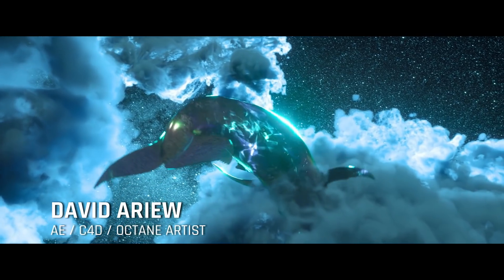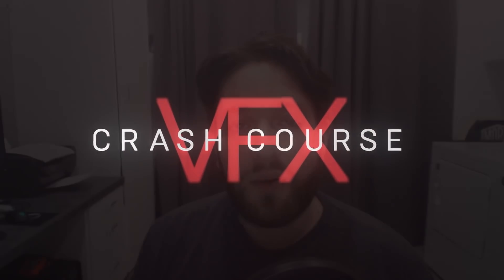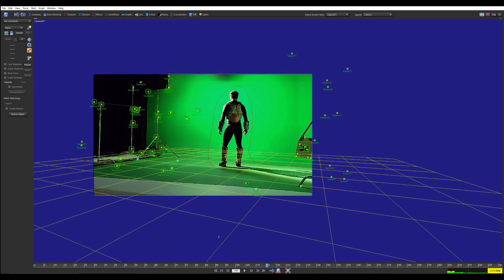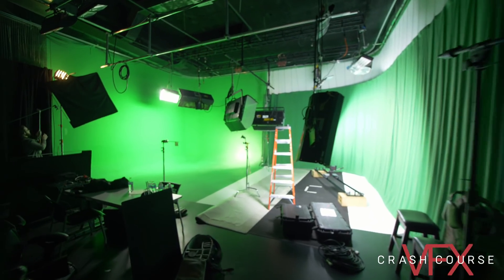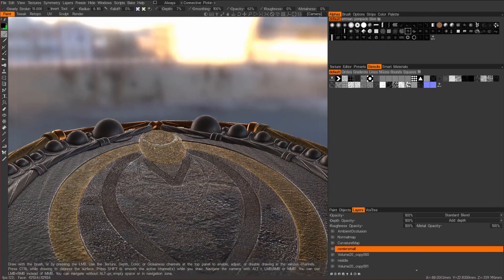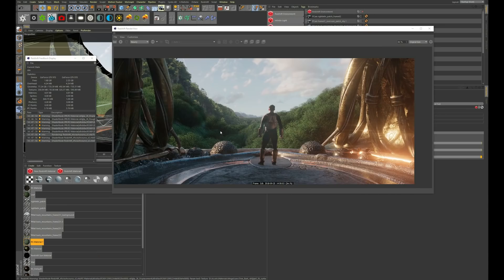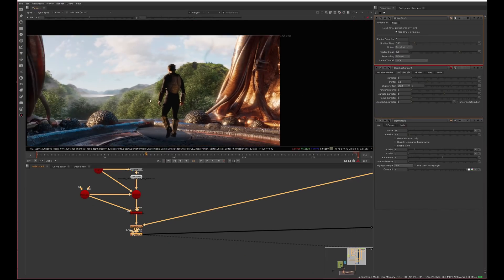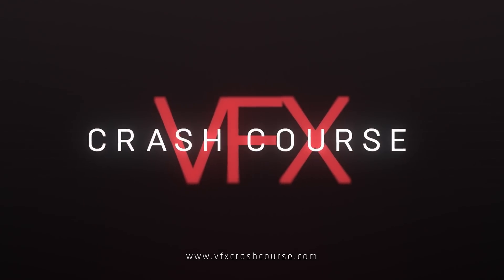David Ariew: VFX Crash Course